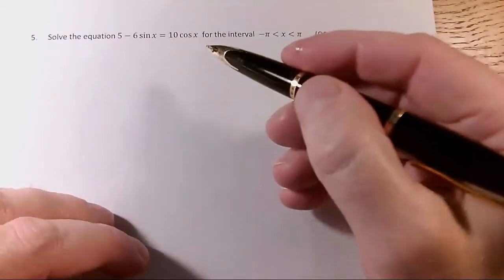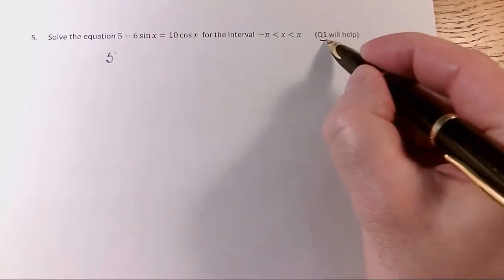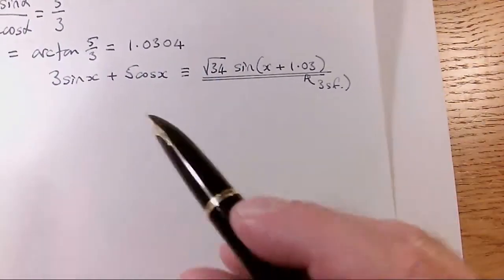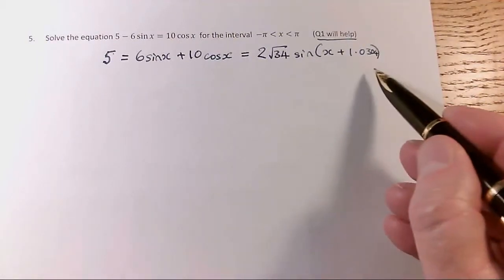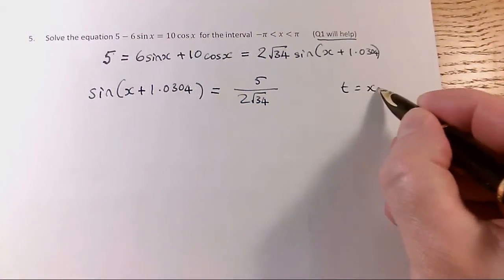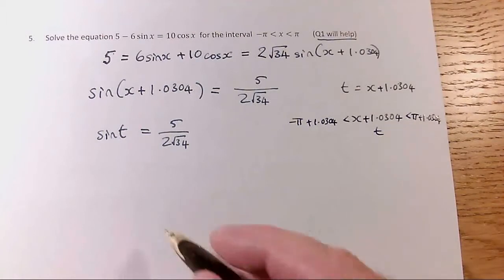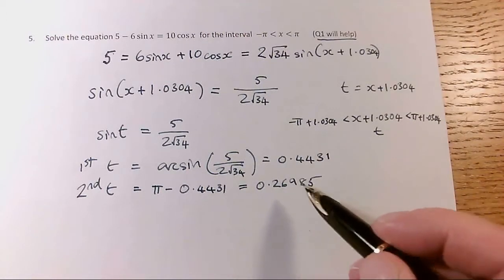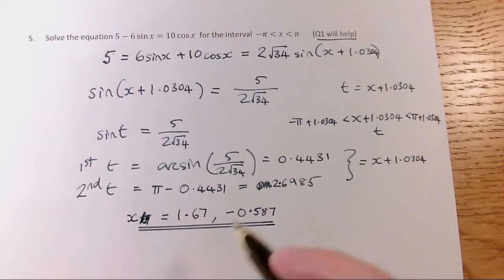R alpha 5